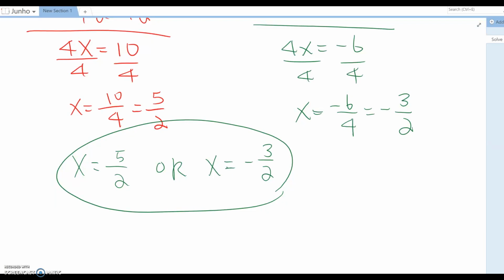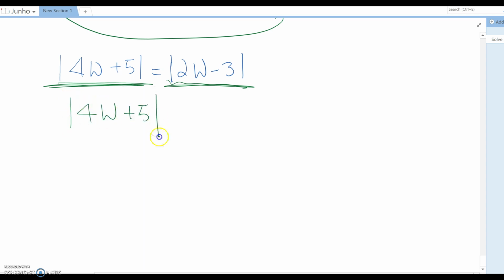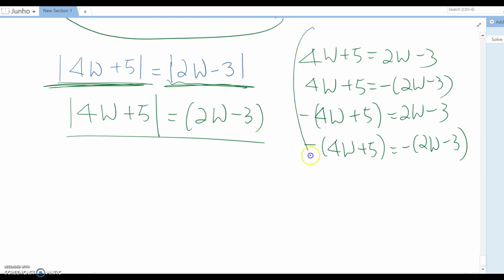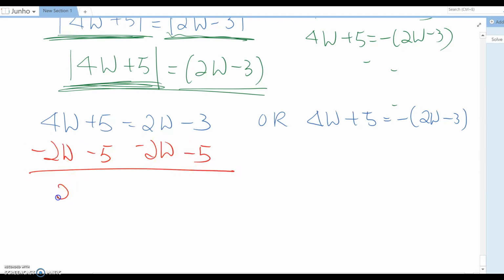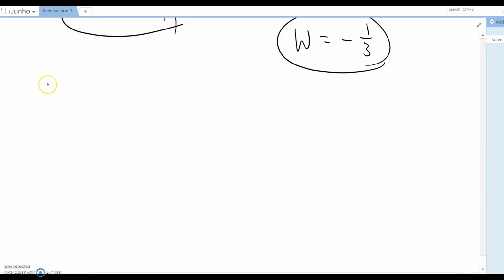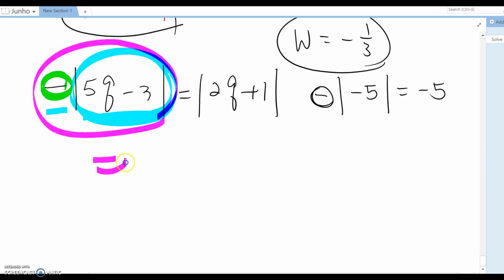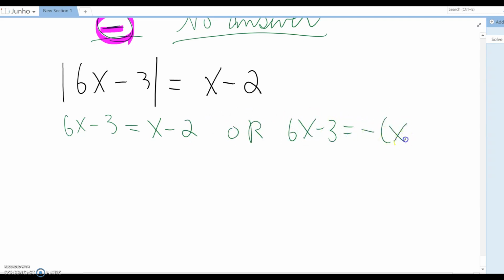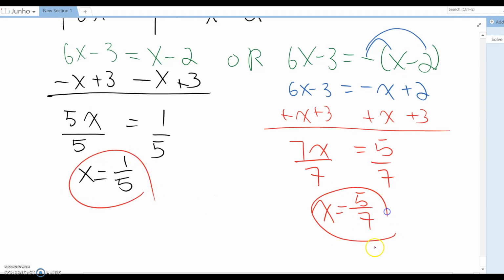Absolute Value Equation part 3